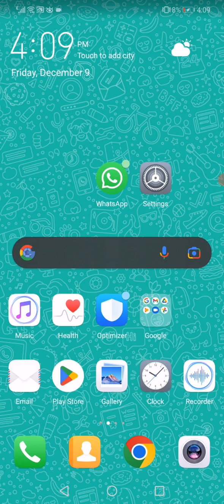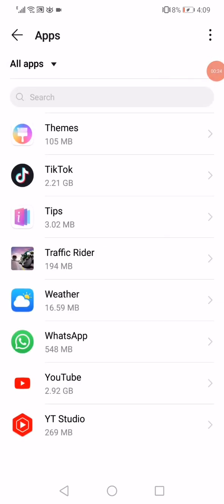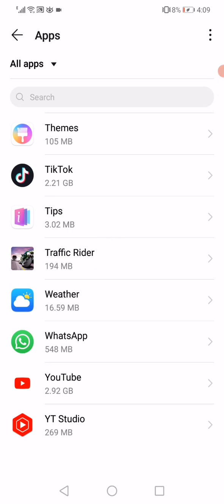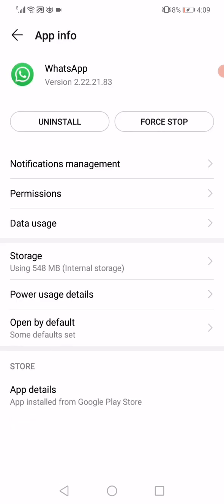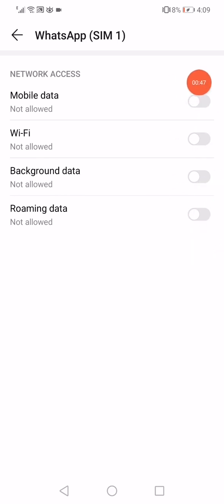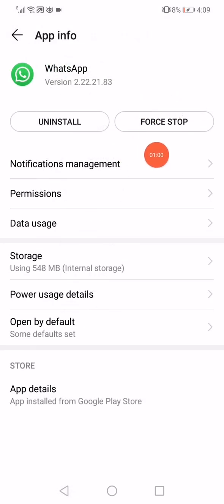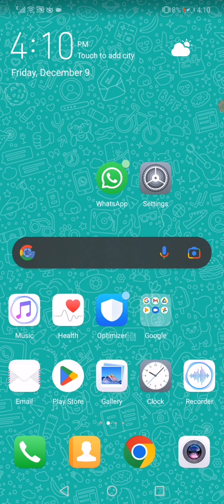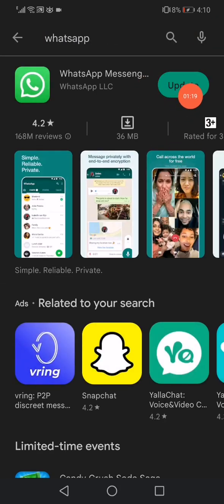How To Fix Whatsapp Verification Code Not Receive Problem Solve